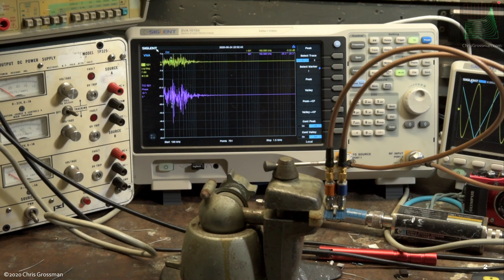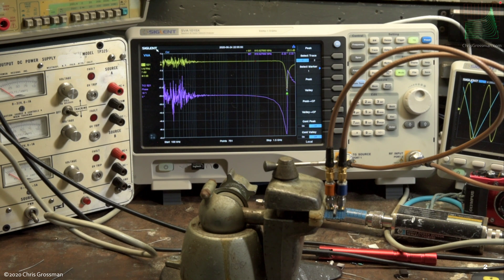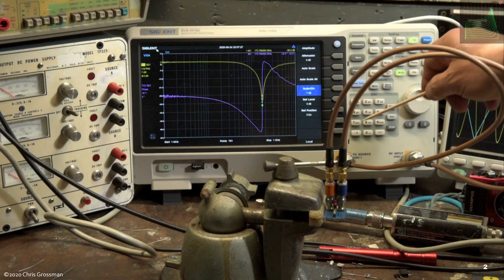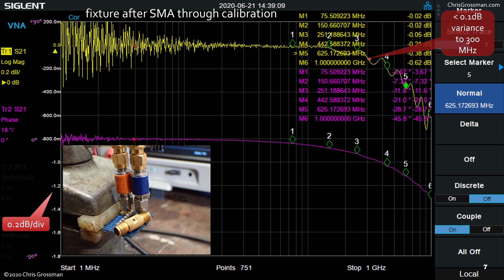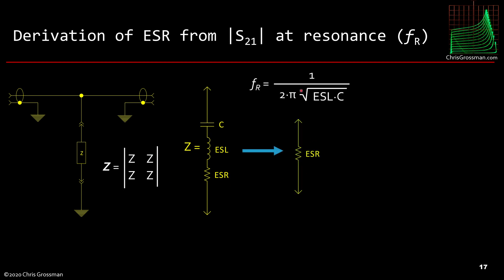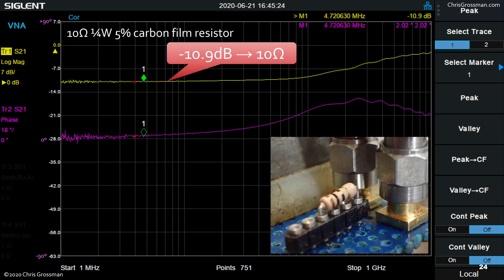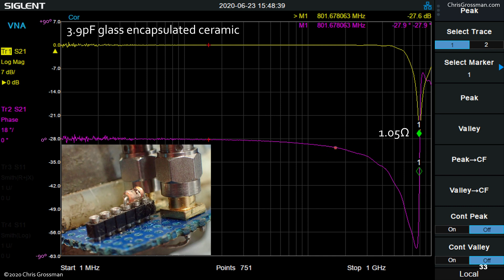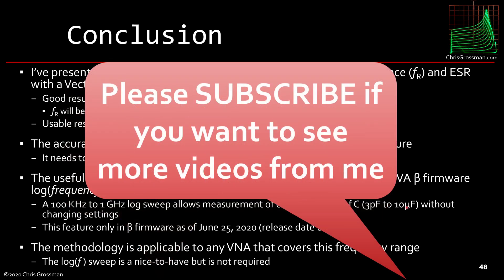⭐ Measurement of Capacitor ESR and Resonance Frequency with a VNA (Vector Network Analyzer) #0012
In this video I describe how to measure capacitor  ESR (Equivalent Series Resistance) and resonance frequency using a vector network analyzer.   I show my homemade fixture, describe in detail how the measurements are made, demonstrate several examples, and show how to convert the S21 measurement to ESR.   Any VNA that covers 100KHz to 1GHz can be used.

Here are the view graphs (including extra measurement examples) in pdf format

Measuring Capacitor Parameters Using Vector Network Analyzers - An Electronics paper by Deniss Stepins, Gundars Asmanis, and Aivis Asmanis, describing full two port parameter measurement of capacitors .  It claims the small inductance in series with the input and output ports only cause a small error

Make Accurate Impedance Measurements Using a VNA - A Microwaves and RF article by Brian Walker of Copper Mountain Technologies describing component measurement techniques, their component measurement fixture, and their VNAs

Although I am a beta tester for Siglent SVA firmware, I receive no compensation.  The Siglent test gear I own was bought and paid for with my money.  I even paid for the VNA option on the SVA1015X which is now included for free.